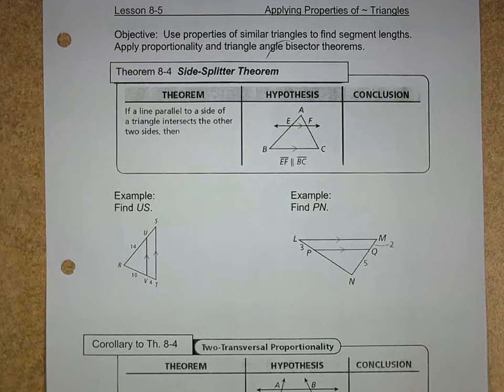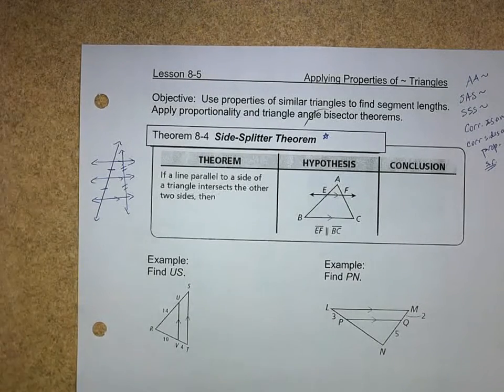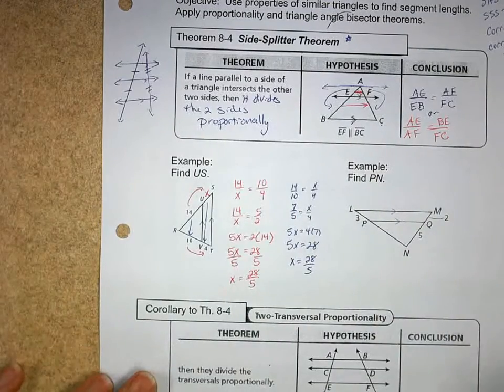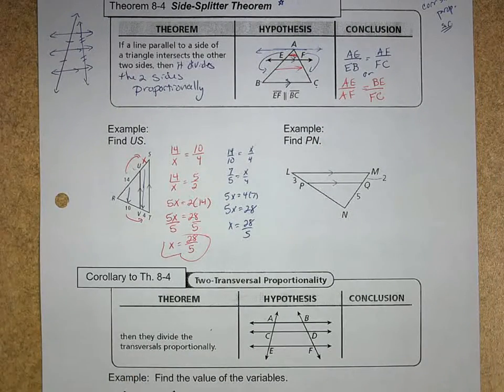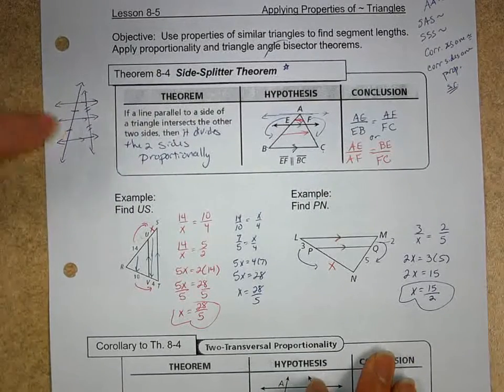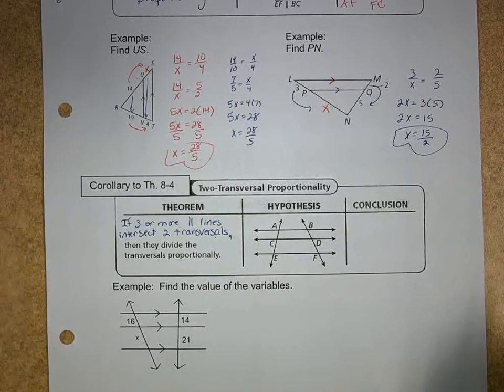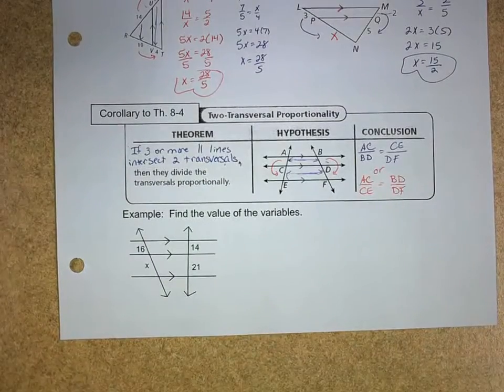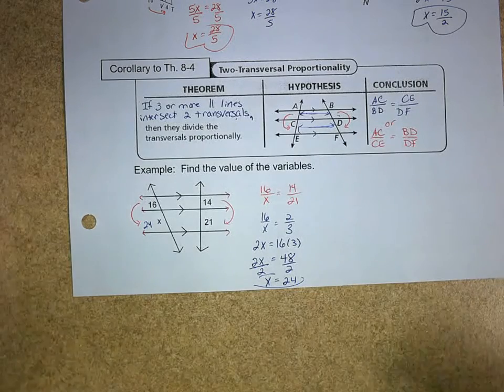Lesson 8-5 Part 1.AVI